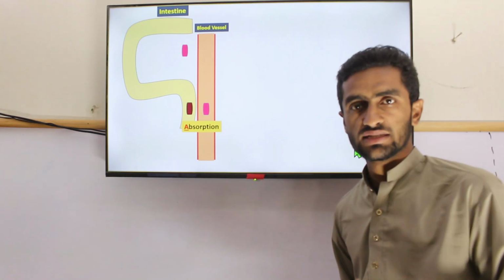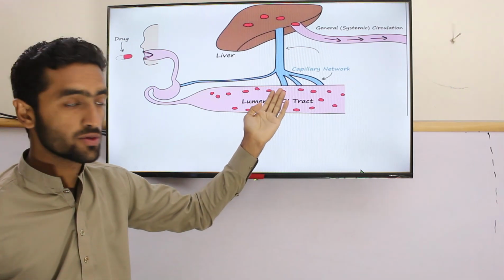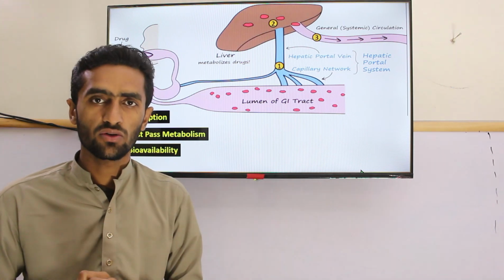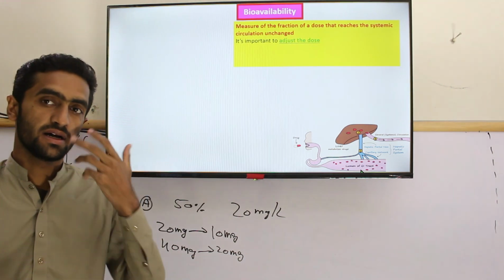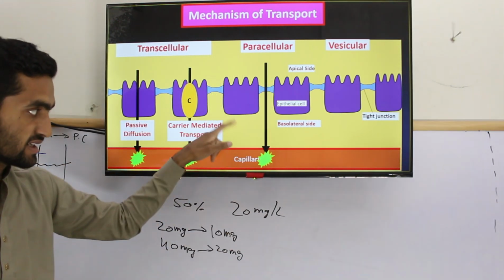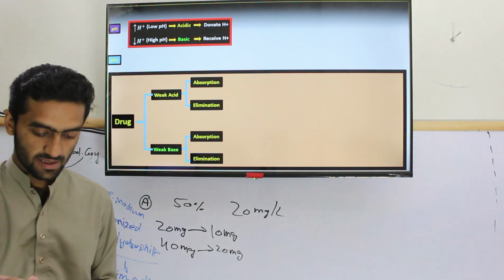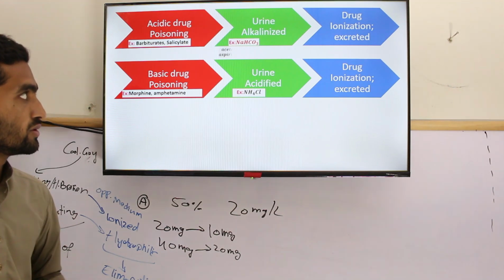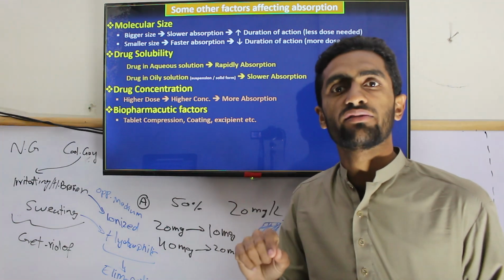Pharmacokinetics -1 | Absorption | Short Length | kml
Don't hesitate to ask questions or to give suggestions.